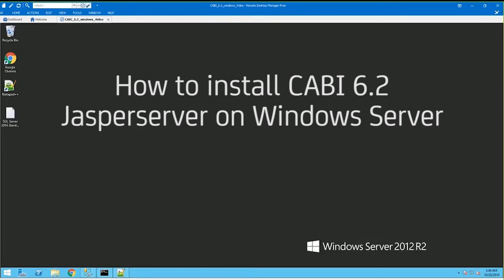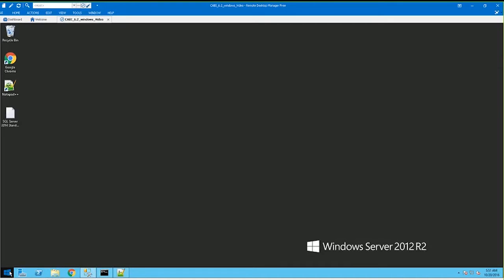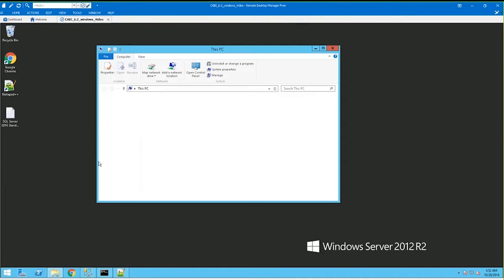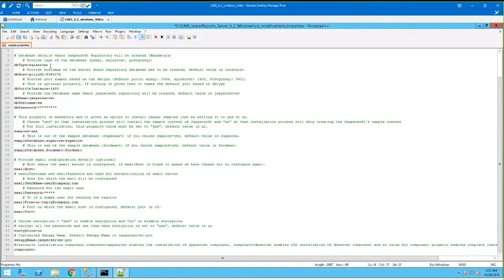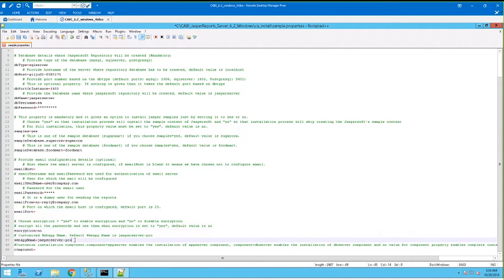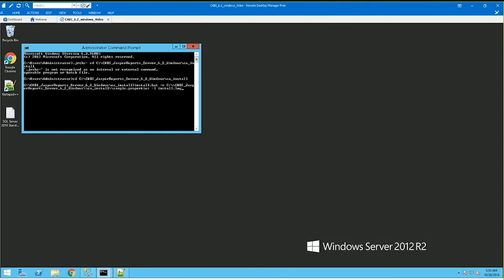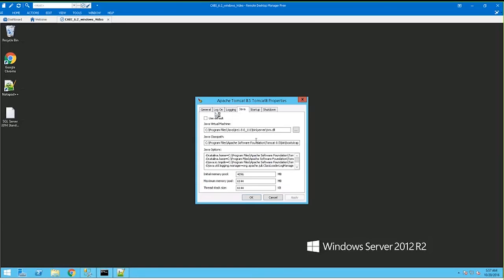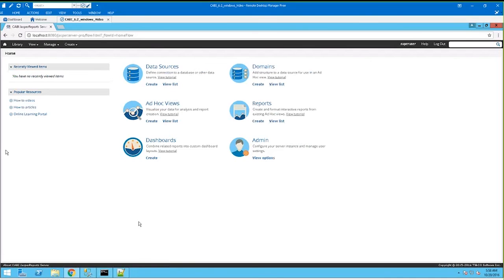How to install CABI 6.2/Jasperserver on Windows Server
How to install Jasperserver on Windows 2012 server with MS SQL 2014.